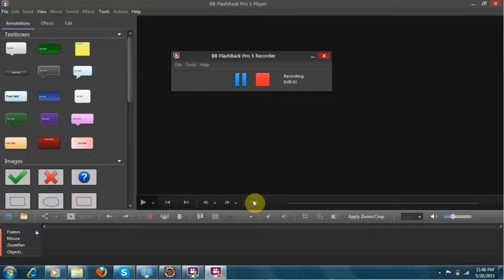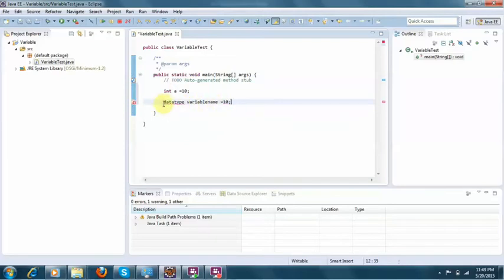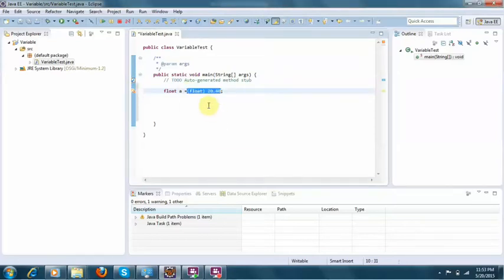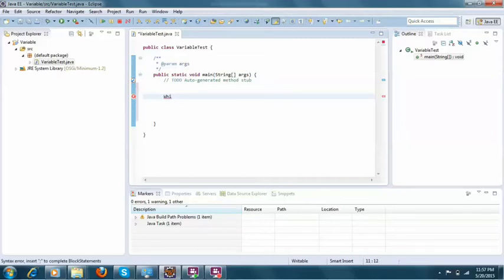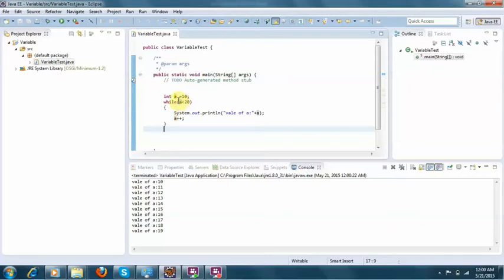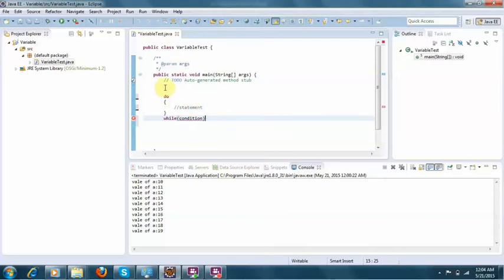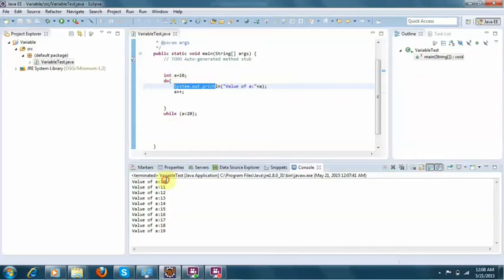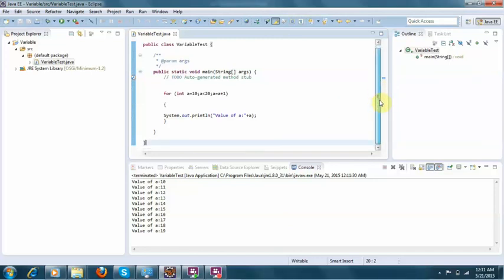Java loops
Introduction to Loops in Java || For, While, Do While, Infinite Loops || Java Tutorial || In Hindi